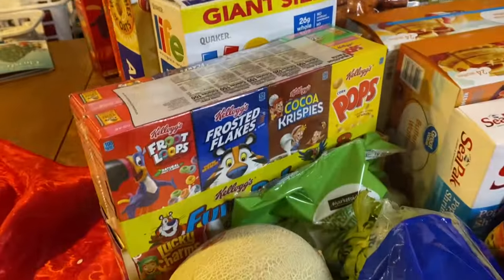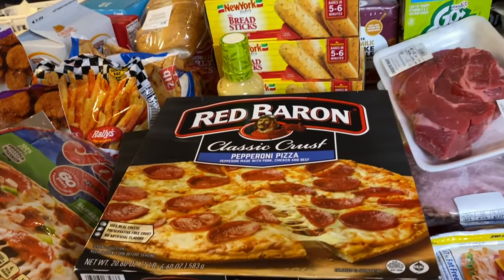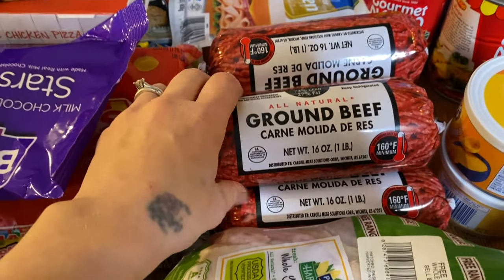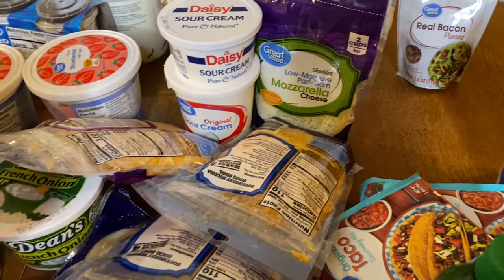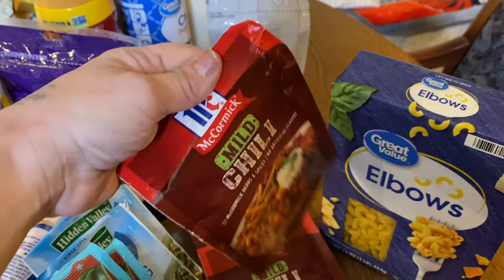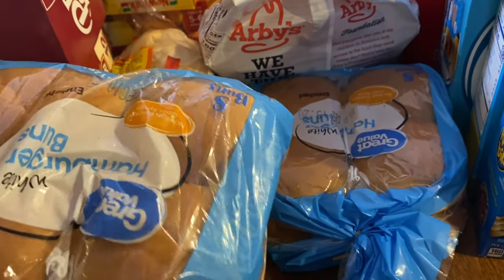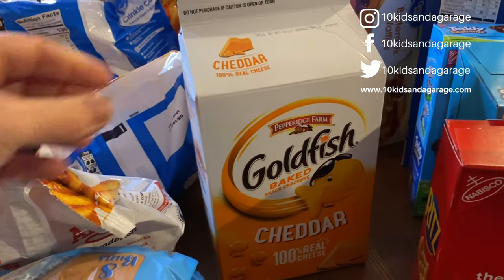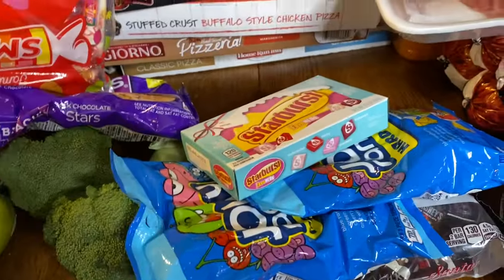Large Family Grocery Haul $500.90 😲 || Walmart Pick up Order! || December 2020 || Mom of 10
Large Family Grocery Haul || Walmart Pick up Order! || December 2020 || Mom of 10

I hope you are enjoying our monthly grocery hauls. If you have any other haul ideas, I would love to share them with you.
Choboni yogurt with mixed nuts and almond butter
Pack of ranch dressing with 16oz sour cream for a veggie dip
Wraps with Nutella and banana
Tacos
Roast with Dr. Pepper
Jalapeno chips and french onion dip